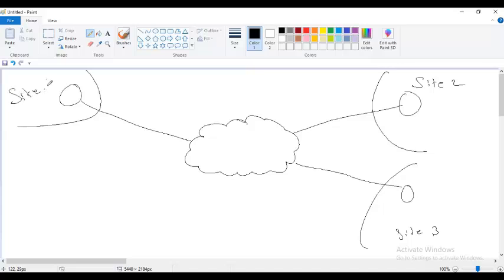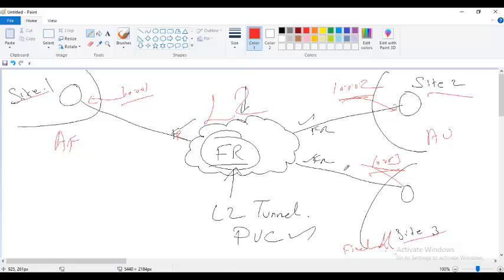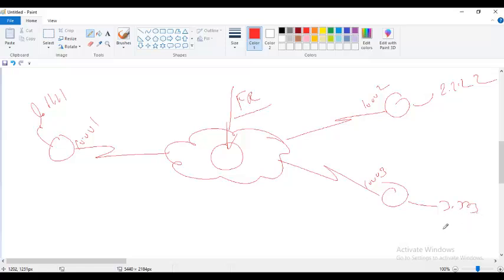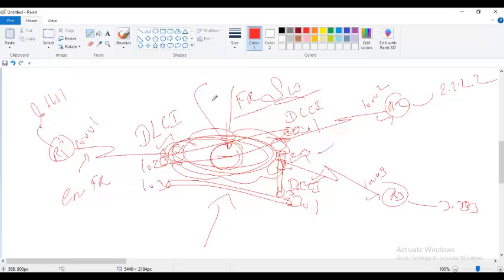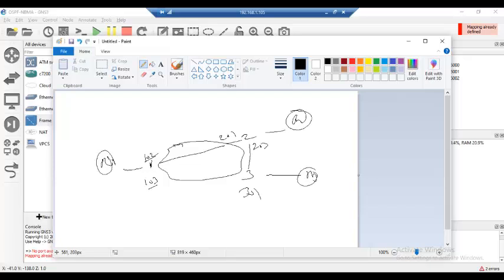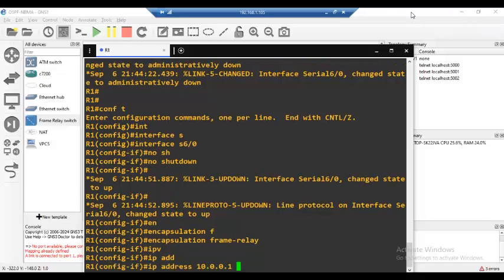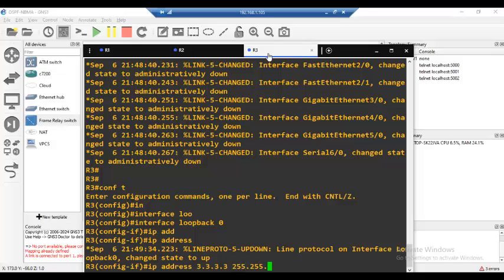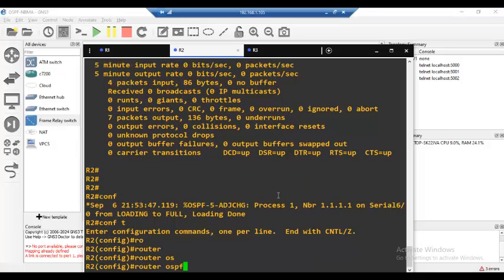New CCNP Day 27 OSPF LAB 4